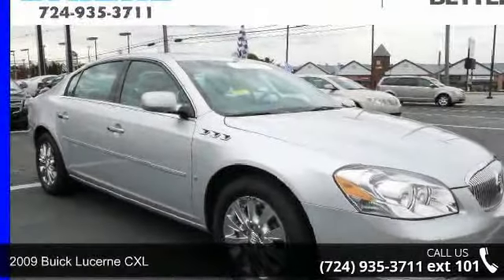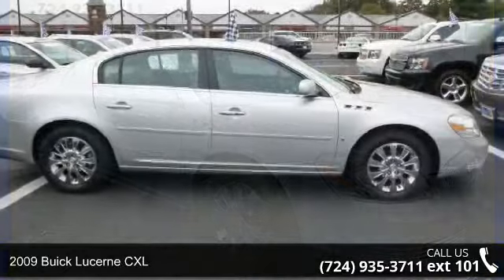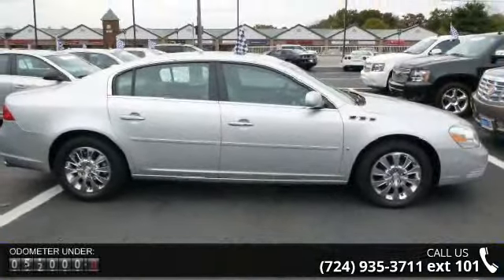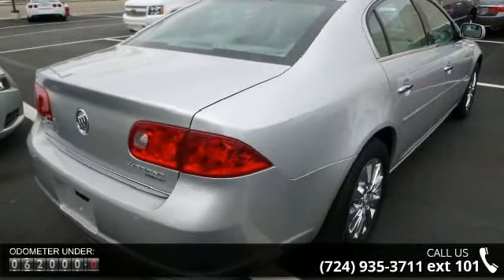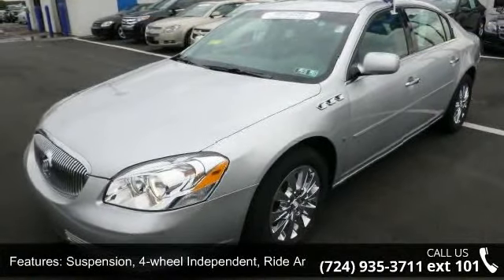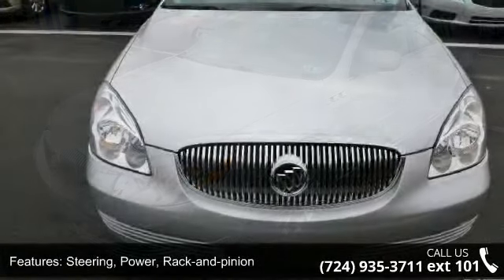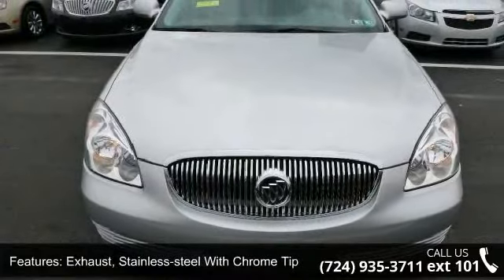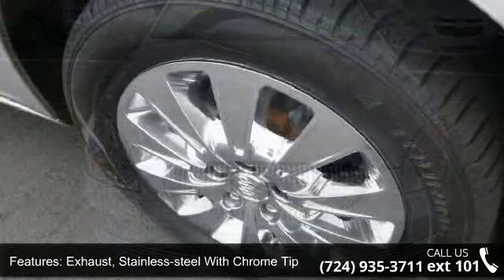2009 Buick Lucerne CXL - Baierl Automotive - Wexford, , P...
BAIERL IS DRIVEN TO BE BETTER!! VISIT US AT BAIERL CHEVROLET!!! WE HAVE A GREAT INVENTORY OF GM CERTIFIED, CADILLAC CERTIFIED, AND BAIERL CERTIFIED VEHICLES RANGING FROM $3000 TO $70,000. ** NEW ARRIVAL PHOTOS COMING! **, * 1 OWNER! *, * CLEAN CARFAX *, Sunroof / MOONROOF, LEATHER, and Extended Warranty Available. CXL Special Edition Luxury Package (Heated & Cooled Driver & Front Passenger Seats, Heated Wood Steering Wheel w/Walnut Burl Finish, and Wood Shift Knob), Lucerne CXL Special Edition, 3.9L V6 SFI, Quicksilver Metallic, Titanium w/Custom Perf Leather-Appointed Seat Trim, and Alloy wheels.   $ $ $ $ $ I knew that would get your attention! Now that I have it, let me tell you a little bit about this stunning-looking and luxurious 2009 Buick Lucerne.